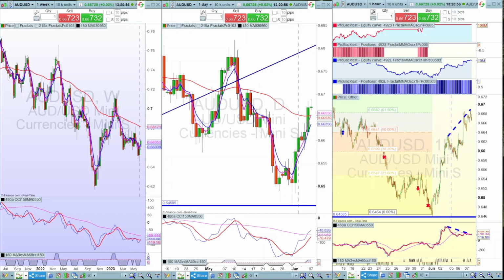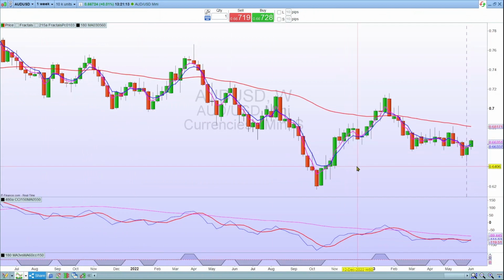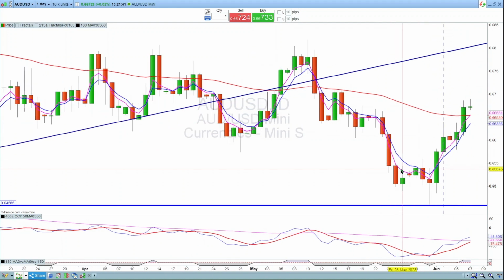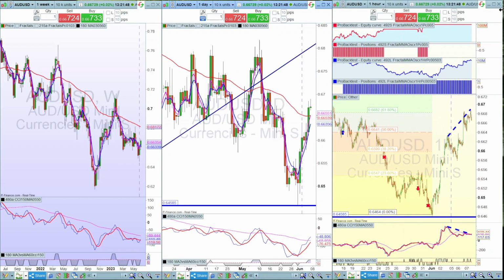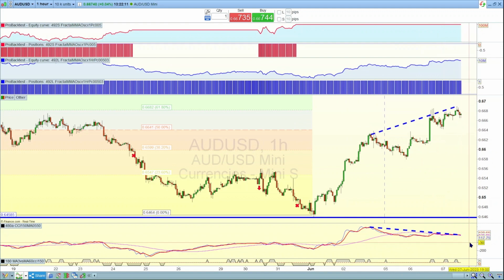AUDUSD Technical Analysis Jun 07 2023